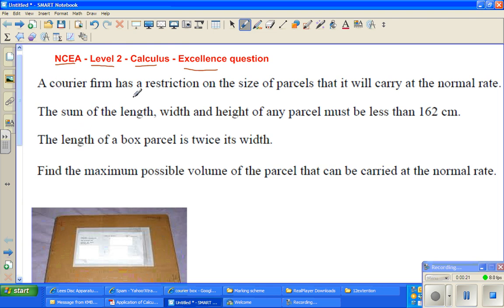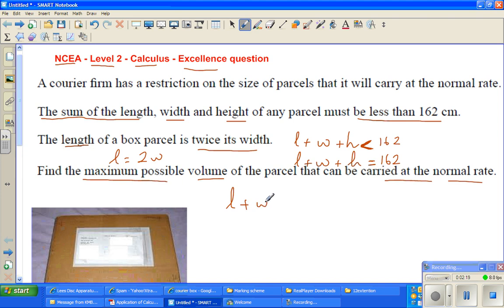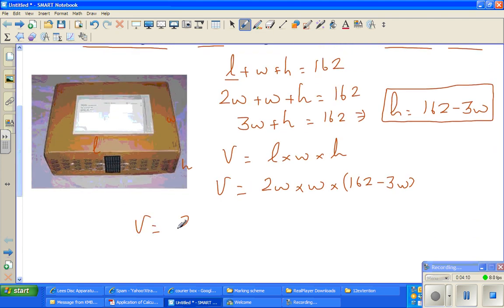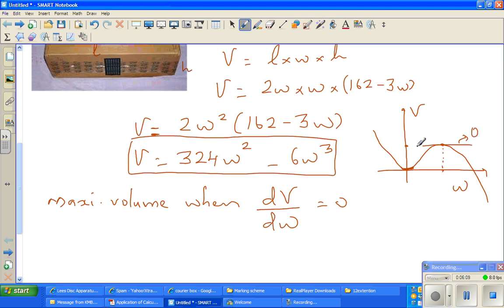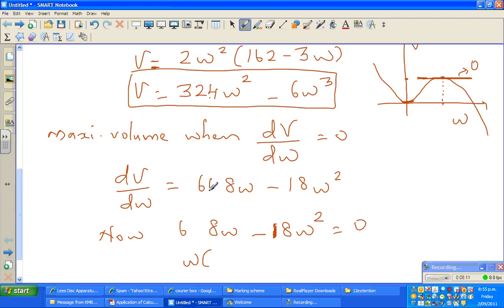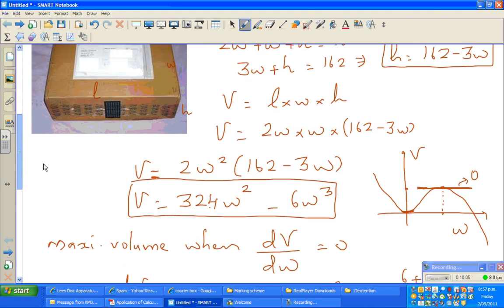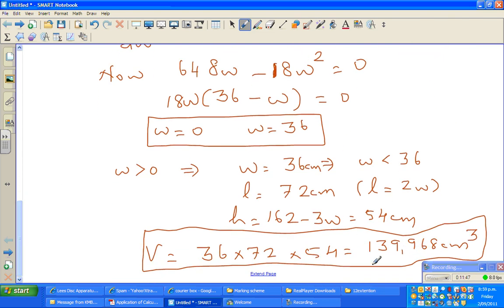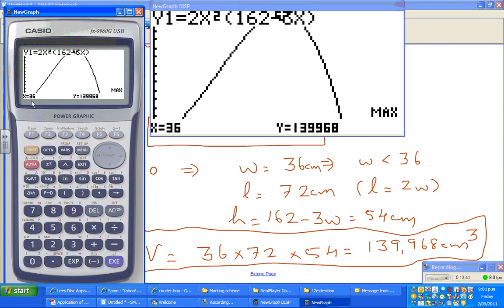Application of differentiation - Optimization of the volume of a parcel packet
In this video I have shown how to use derivative to find the maximum volume with given restriction in the length, width and height of the box